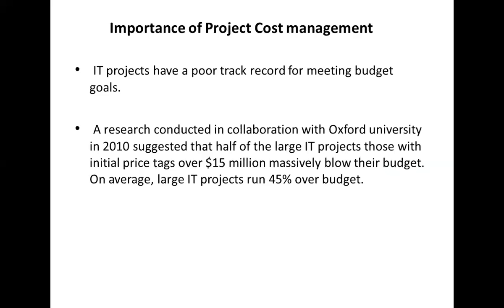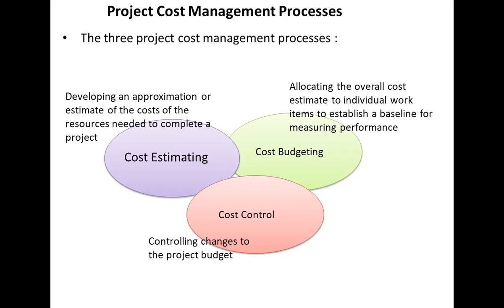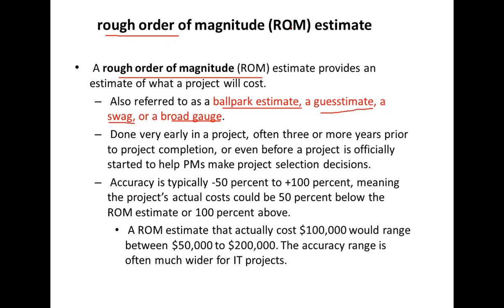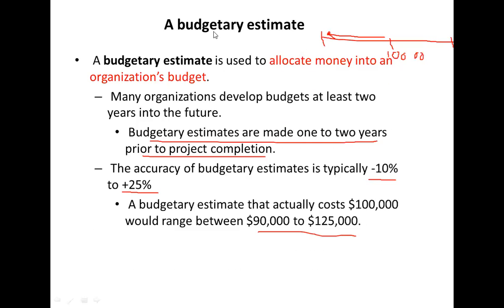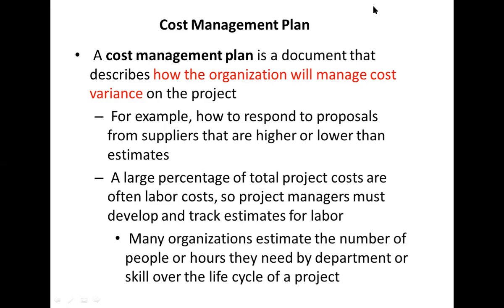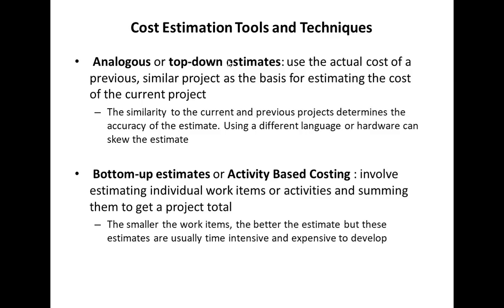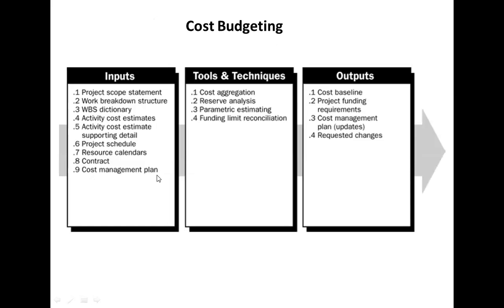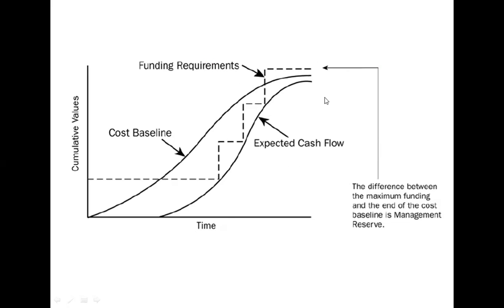Project Cost Management - Lecture 1